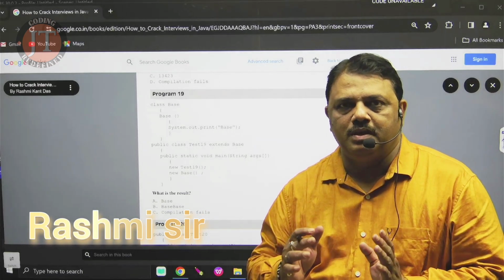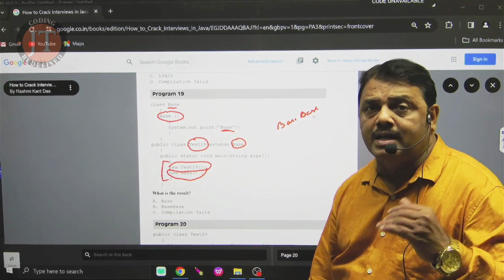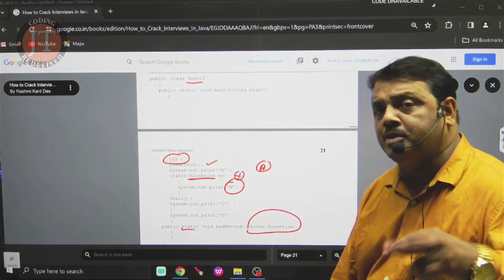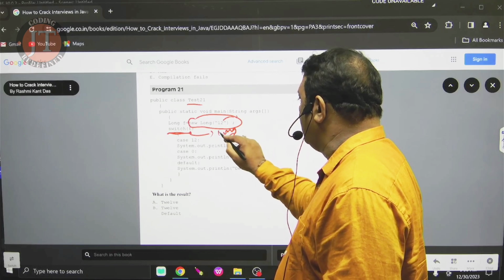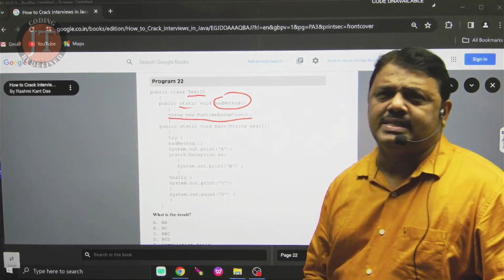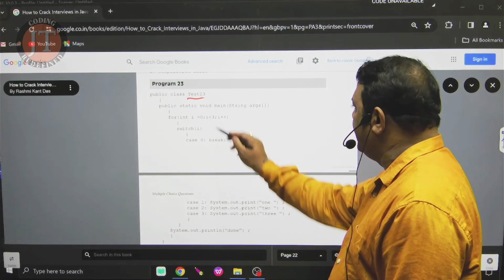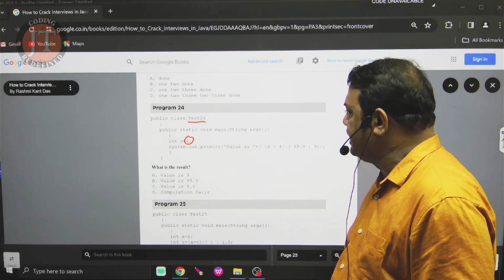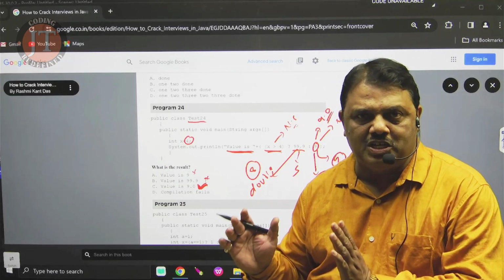Java interview preparation: Tips and tricks for success part-4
In this comprehensive video, we cover all the essential tips and strategies for preparing for a successful Java interview. From technical concepts to common interview questions, we provide in-depth guidance to help you ace your next Java interview. Whether you're a beginner or an experienced Java developer, this video will equip you with the knowledge and confidence needed to excel in your upcoming interviews.